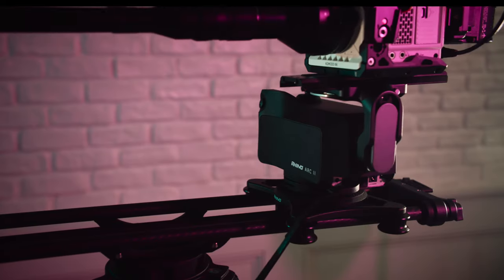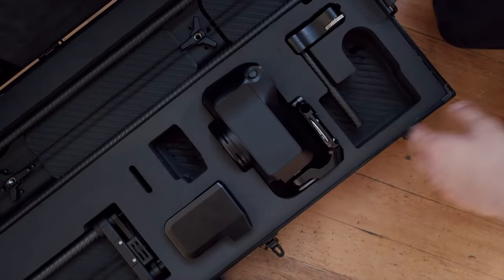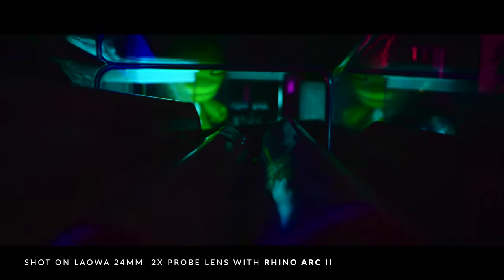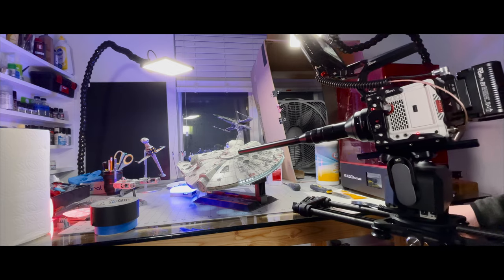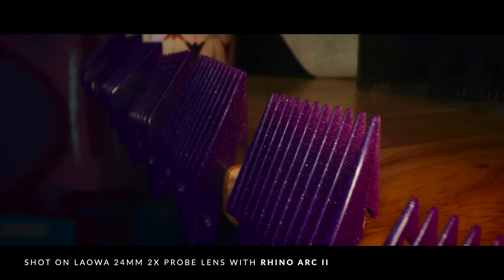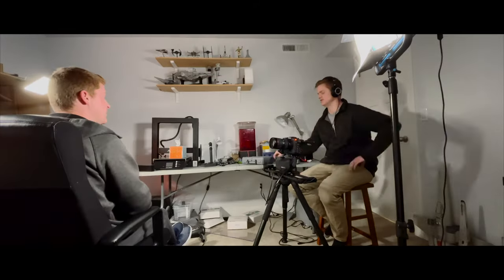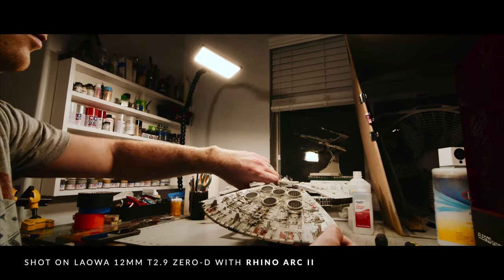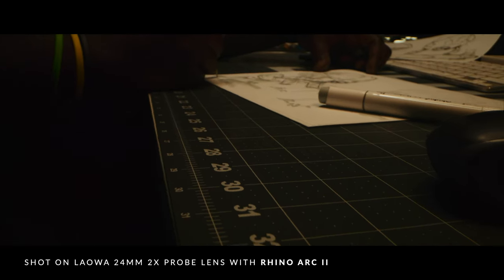Laowa 24mm Probe lens with Rhino 4-Axis Motion Control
Thanks to our friends at Laowa for letting us test out the 24mm 2x f/14 Probe Lens. It's one-of-a-kind and allowed to pull of some unique shots and perspectives. Check out this article for what we learned from the experience as well as our latest short film, Into the Details

0:00 Intro
0:49 Give it movement
1:21 Best subjects to film
1:35 It LOVES light
1:52 Pairing with other lenses
2:09 Conclusion